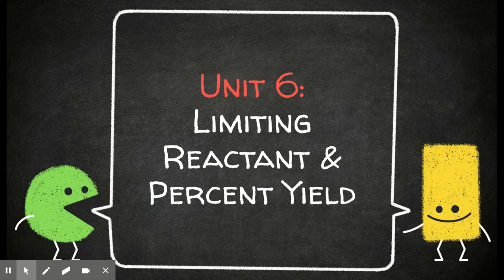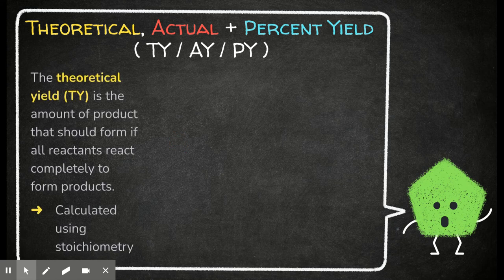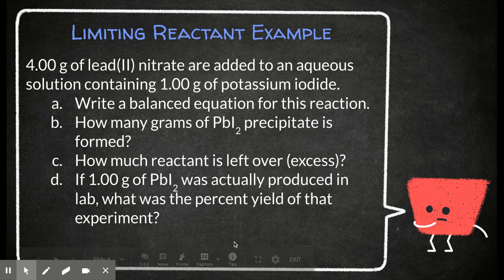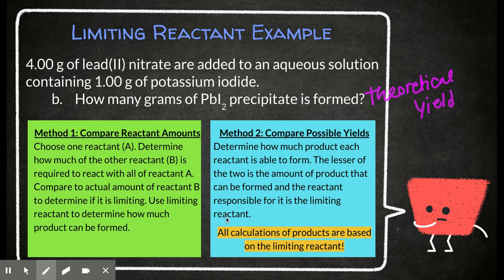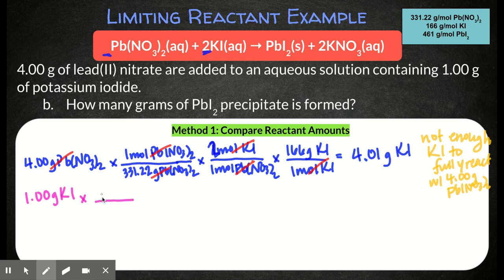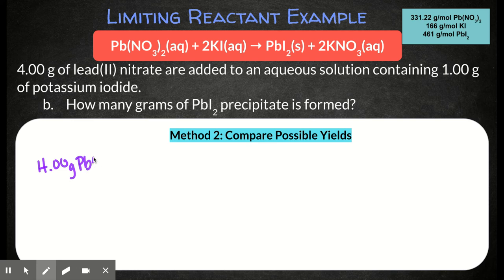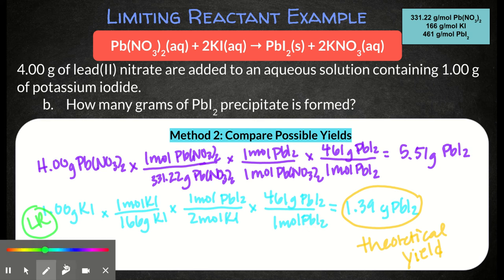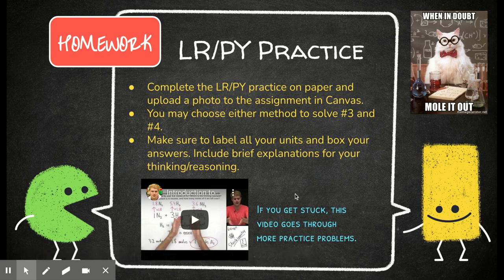ChemH Notes - Unit 6: LR/PY (2021) - Google Slides